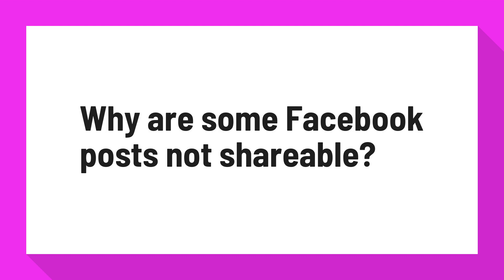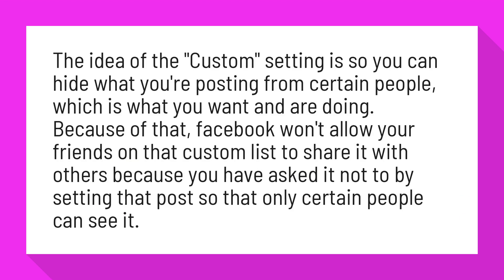Why are some Facebook posts not shareable?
How do I allow my friends to re-share my posts? I have ... - Facebook

The idea of the "Custom" setting is so you can hide what you're posting from certain people, which is what you want and are doing. Because of that, facebook won't allow your friends on that custom list to share it with others because you have asked it not to by setting that post so that only certain people can see it.